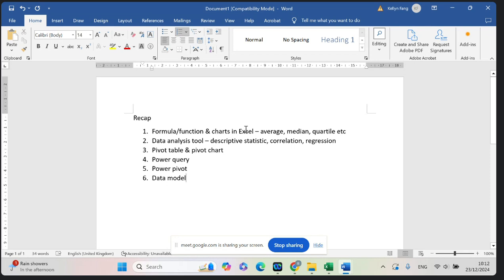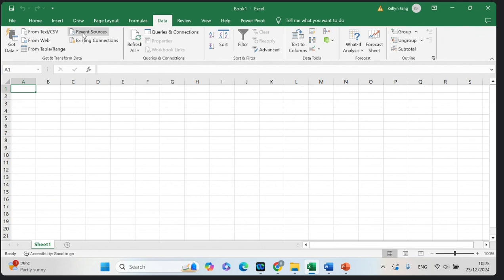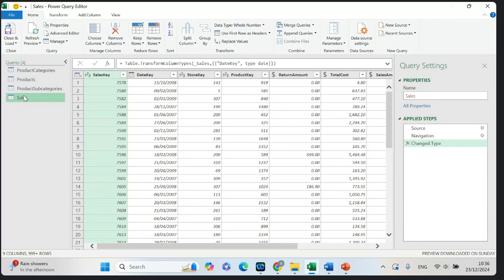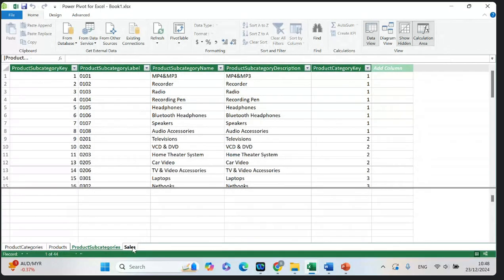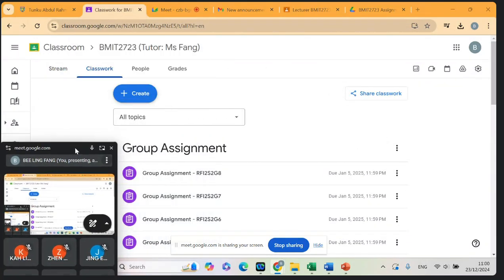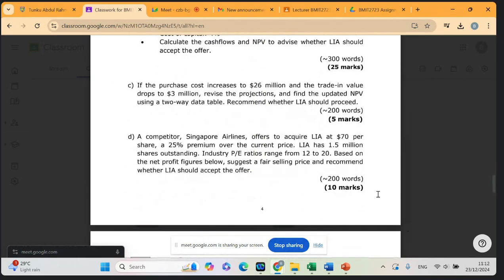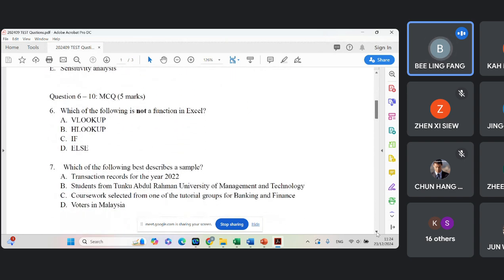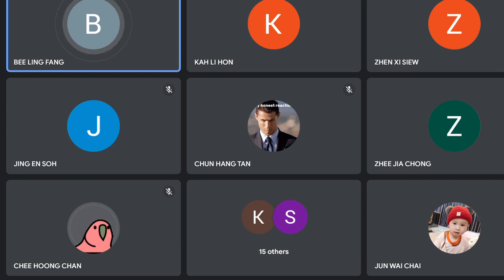Lesson 5.1 + Assignment Discussion Practical class for BMIT 2723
Practical class: Business analytics for finance

Lesson 5.1 + Assignment Discussion

TARUMT